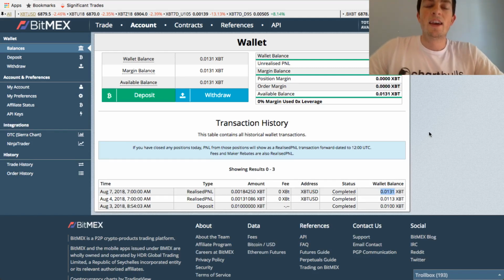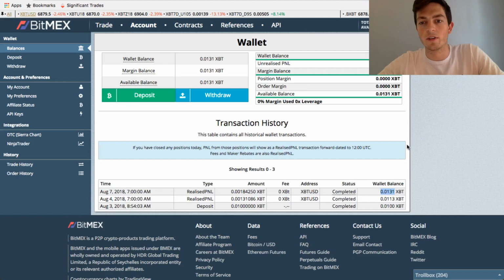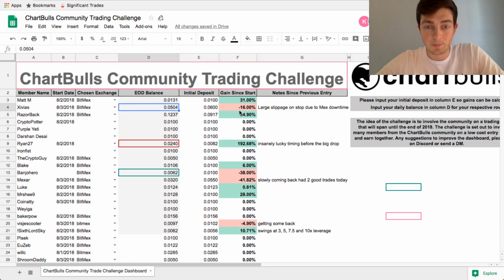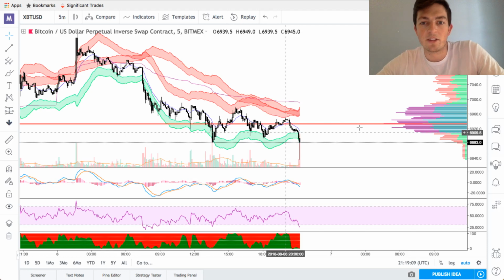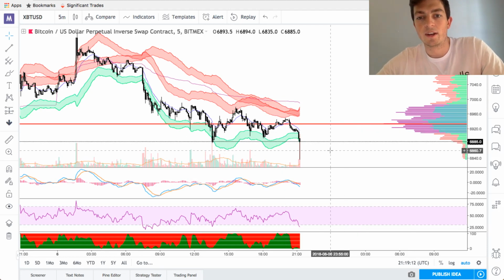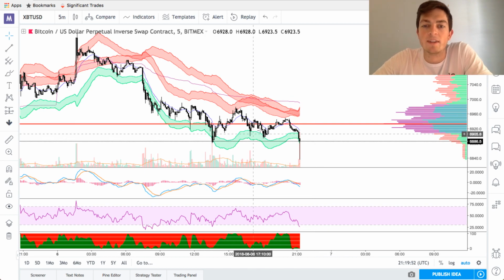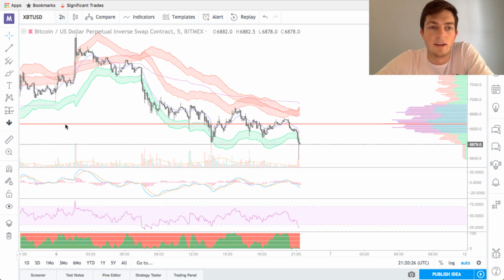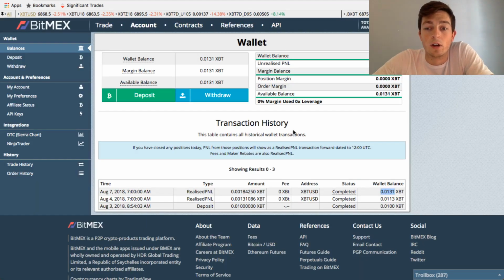TRADING CHALLENGE DAY 2 (+15%)